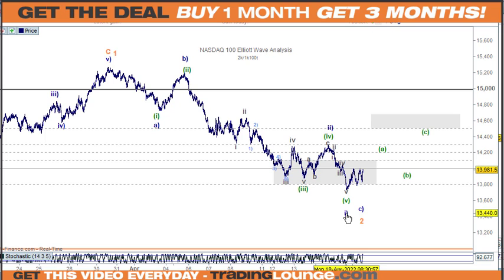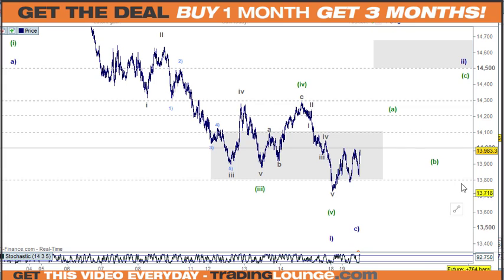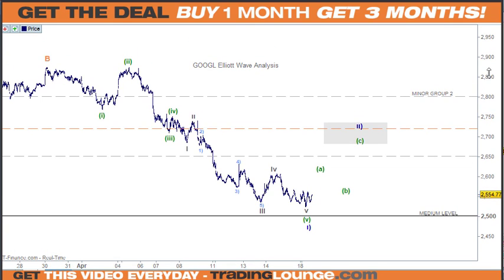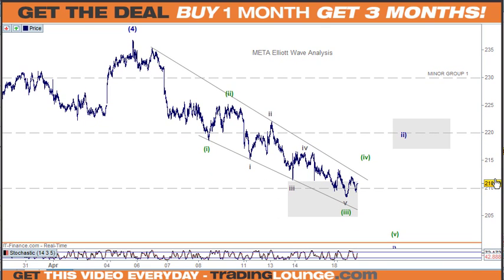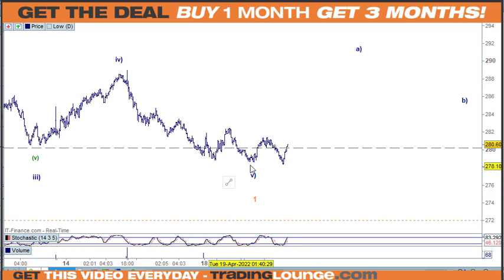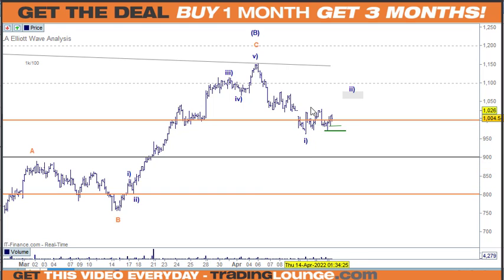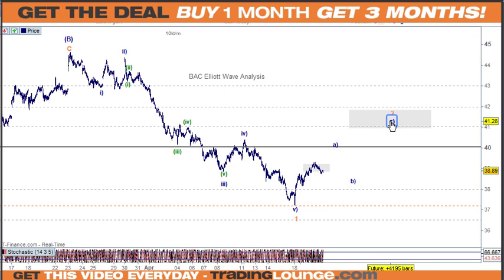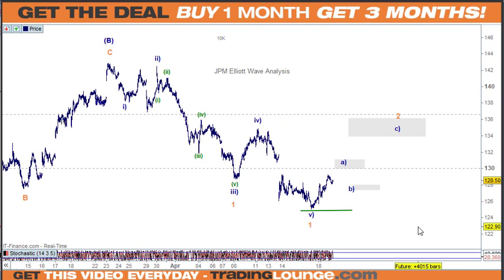Elliott Wave Analysis: Amazon, Alphabet, Apple, Tesla, Meta, Square, Microsoft, JP- Morgan & BAC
Stock Trading strategies: Stocks have found a short term support and banks have been the weak link in the markets, but now tech stocks are following lower, in Elliott Wave terms we are looking at an impulse wave down from the highs as Wave 1 or Wave A as completed, we will look to short the markets at the end of Wave 2, trading into Wave 3.
Video Chapters
00:00 Apple (AAPL)
08:41 Amazon (AMZN)
14:00 Alphabet (GOOGL)
15:32 Meta Platforms
17:20 Microsoft (MSFT)
22:50 Tesla (TSLA)
28:51 Block, Inc. (SQ)
29:40 Banks BAC, JPM
35:06 Thanks for watching!

US Stocks Amazon AMZN, Alphabet GOOGL, Apple AAPL, Microsoft MSFT, Block, Inc. (SQ), Facebook FB, Meta Platforms, Tesla TSLA. Elliott Wave Analysis counts below

US Stocks: Elliott Wave Analysis:
Apple AAPL  Elliott Wave IV
Amazon AMZN  Elliott Wave IV
Alphabet GOOGL  Elliott Wave IV
Meta Platforms FB Elliott Wave (5) of A) of II
Microsoft MSFT  Elliott Wave IV
Tesla TSLA  Elliott Wave IV
Square SQ /Block Inc. Elliott Wave 5
JPMorgan Chase (JPM) Elliott Wave II

74-89% of retail investor accounts lose money when trading CFDs.